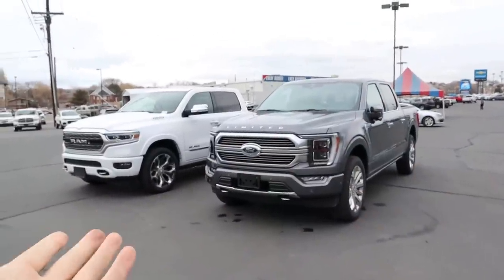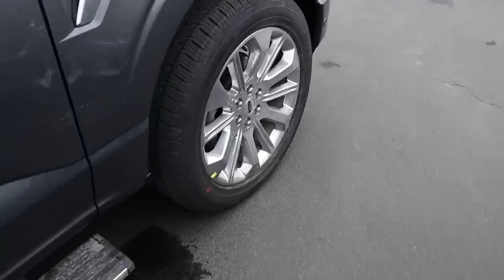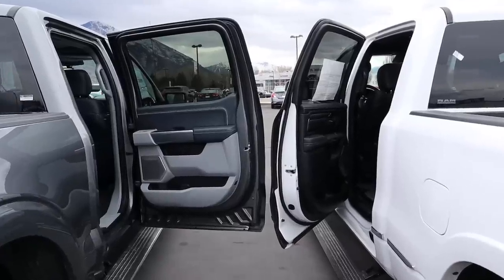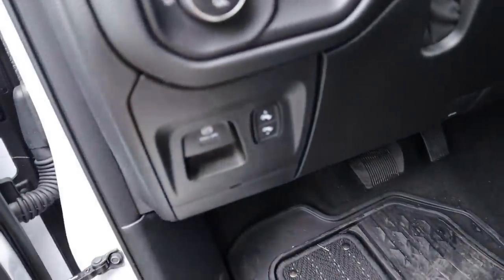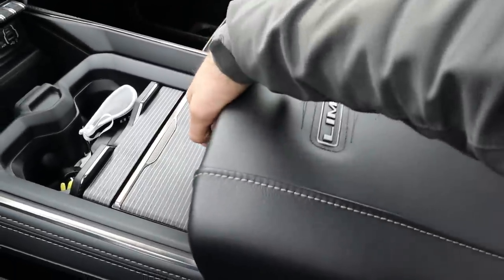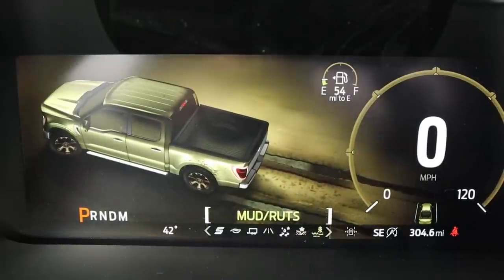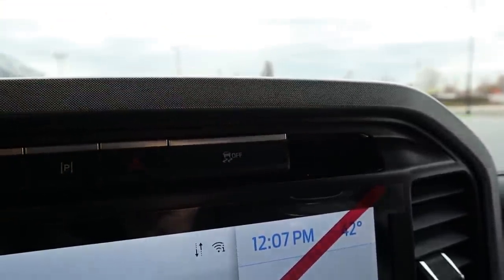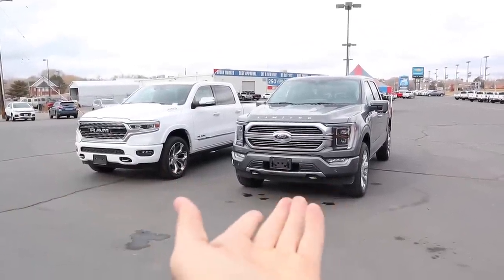2021 Ram 1500 Limited Vs 2021 Ford F-150 Limited: Has Ford Dethroned Ram As The King Of Luxury???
Today I compare a 2021 Ford F-150 Limited to a 2021 Ram 1500 Limited!